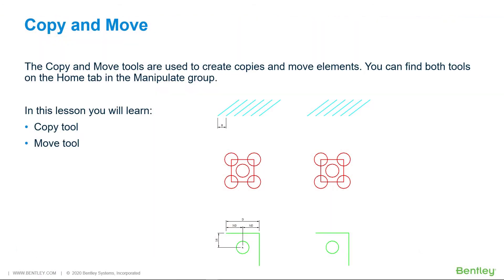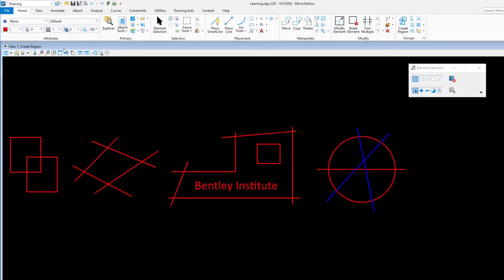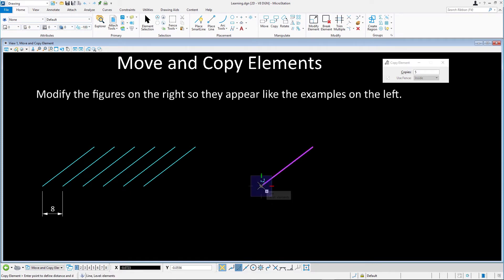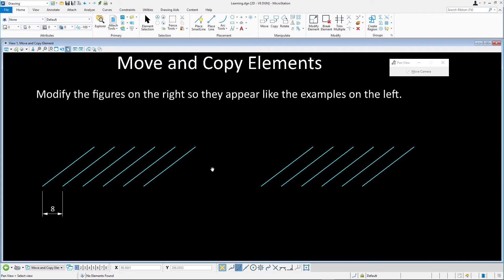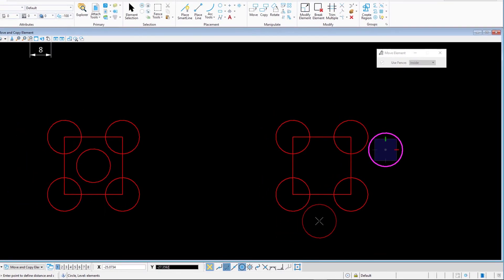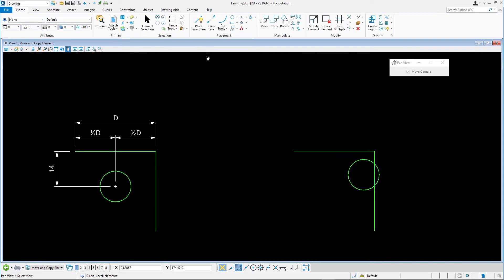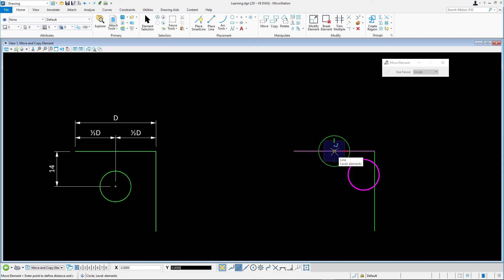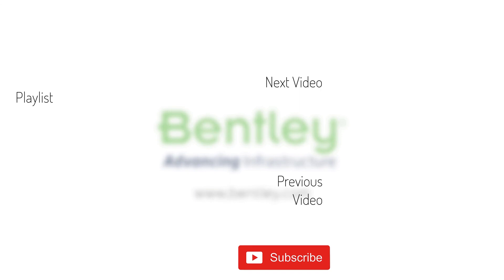1 Copy and Move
On of the more common tools are the Copy and Move tools. Almost everything drawn throughout the design process at some point needs to be moved or copied. After watching this video you will be able to move and copy existing elements in your designs.